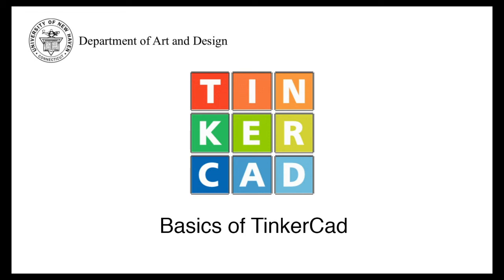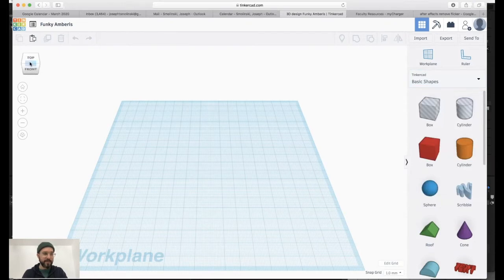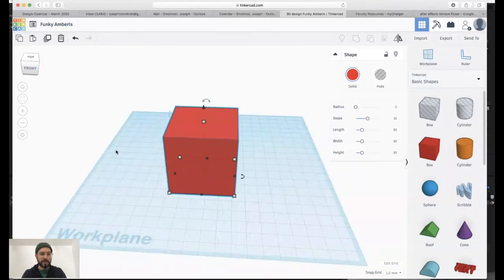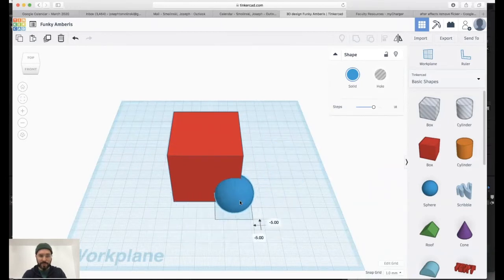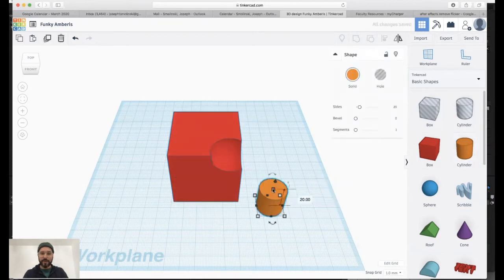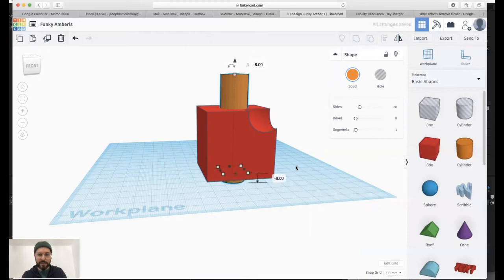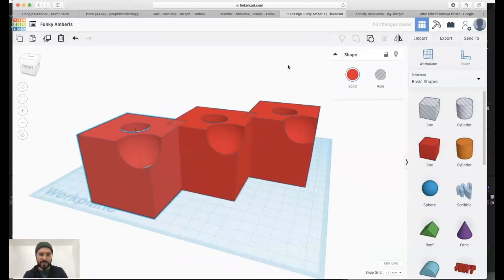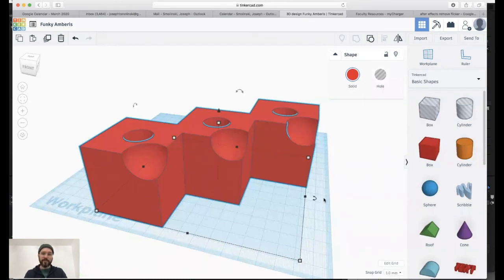Basics of Tinkercad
Introduction to Tinkercad 3D modeling software.